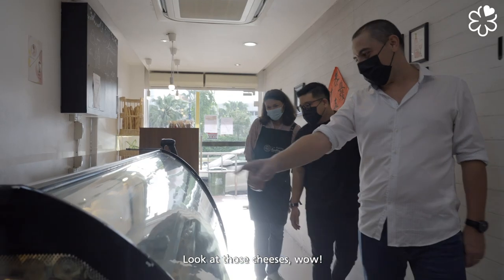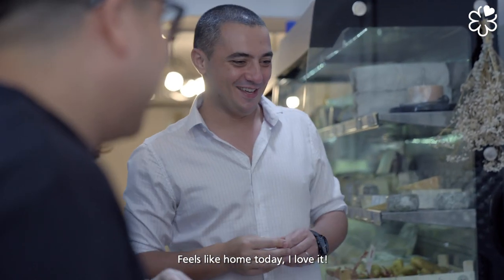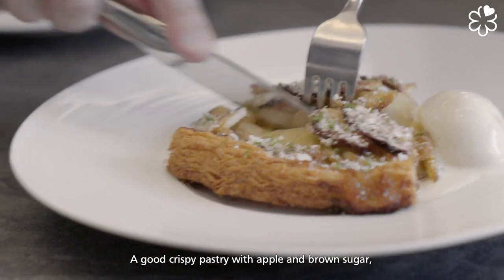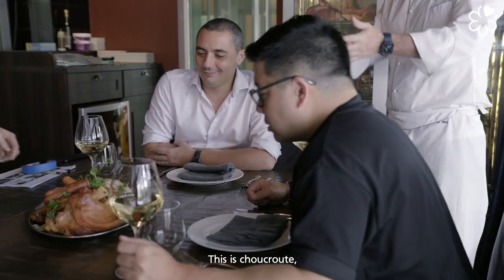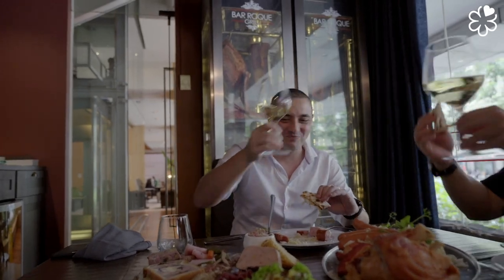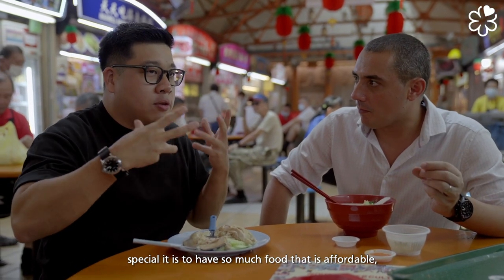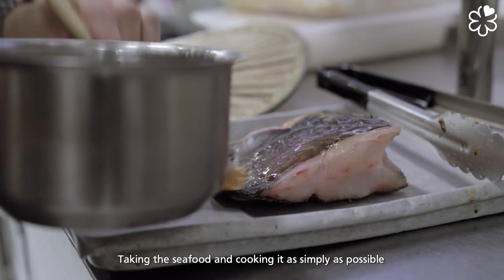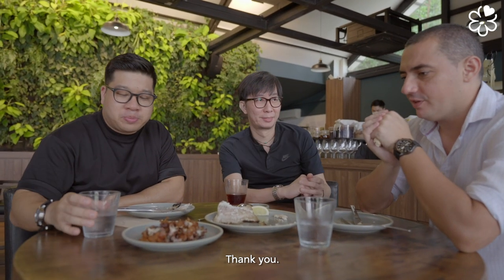French Food Tour of Singapore with Chef Julien Royer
Join Chef Julien Royer from 3-MICHELIN-Star Restaurant Odette as he takes you on a “tour de France" in Singapore, making stops at his favourite places for a taste of France in Singapore and the local food establishments that made him fall in love with the city.